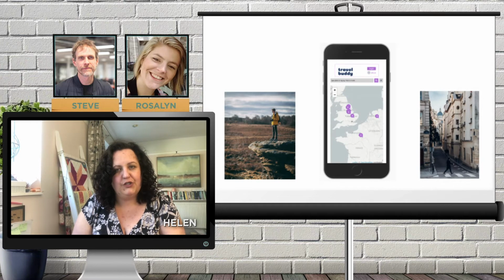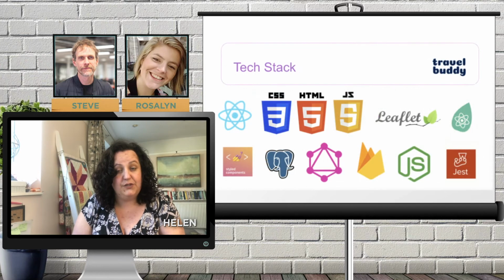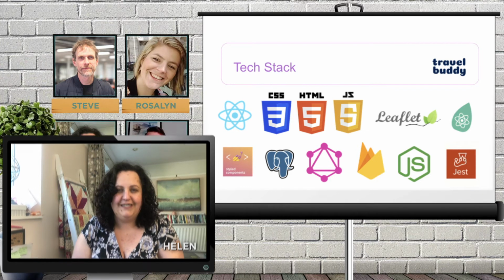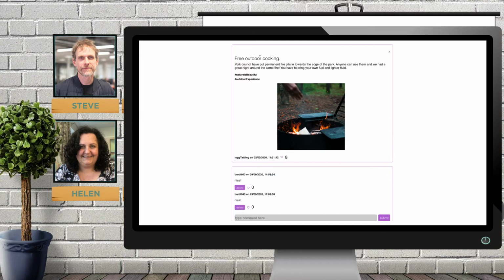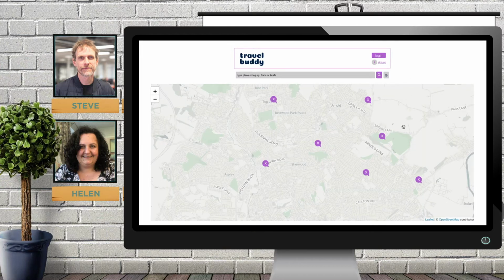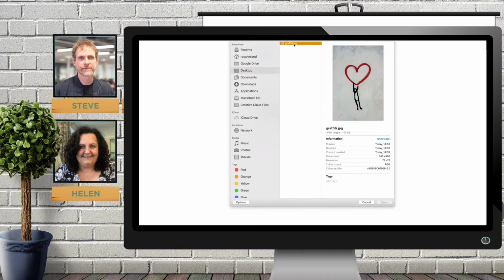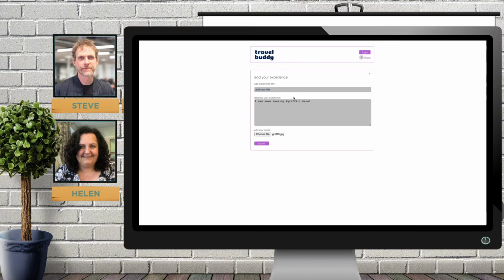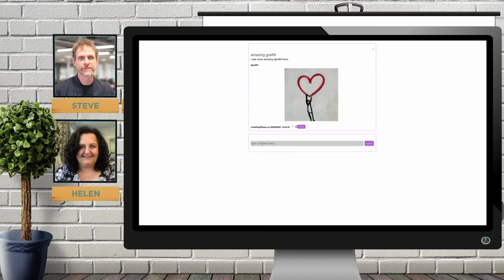Travel Buddy | Northcoders Graduation Showcase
Travel Buddy is a place where adventures come to life.
Plan new trips, discover secret spots, and view locals’ top tips to curate a truly authentic travel experience.
Whether at home or abroad, why not share your experiences and create a record of your travels for all to enjoy?

Tech used: React | Firebase | Styled Components| Axios | GraphQL | Leaflet | React Leaflet | node.js | Postgres | Jest